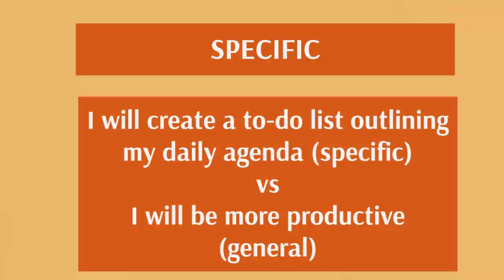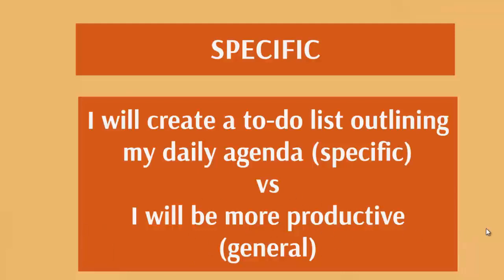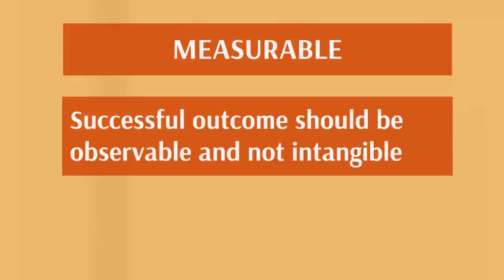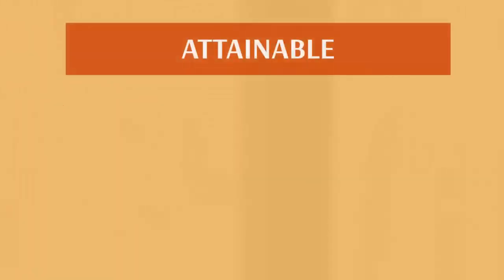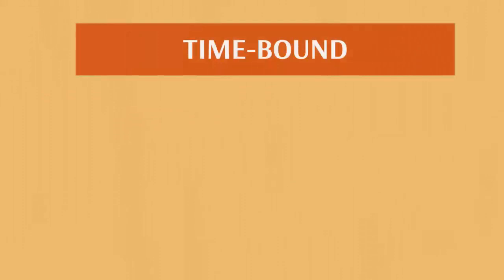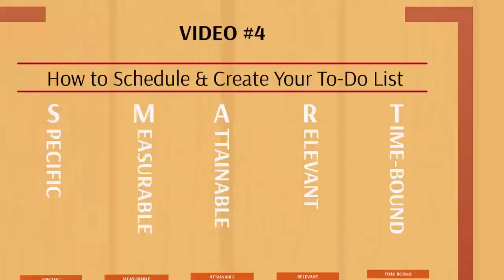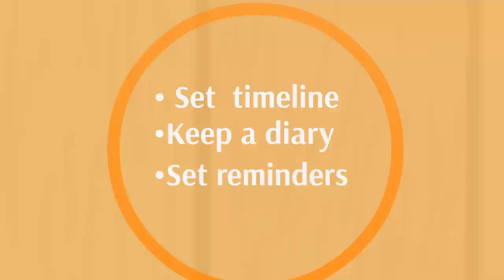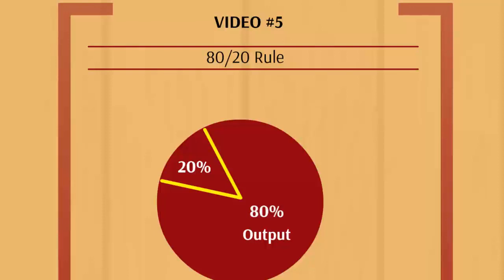Productivity Secrets - Schedule